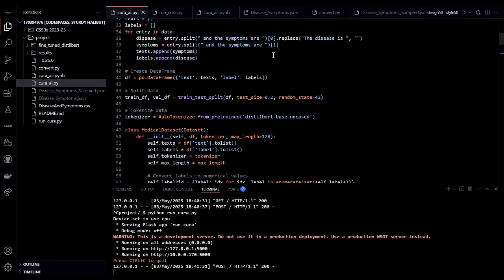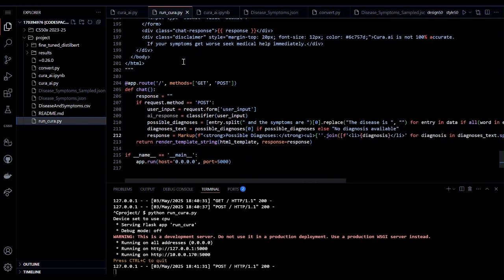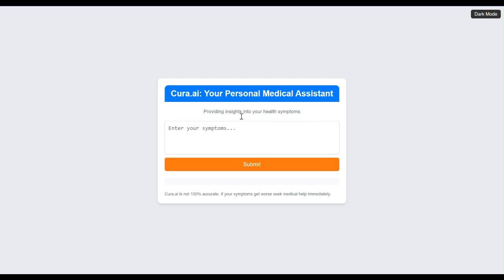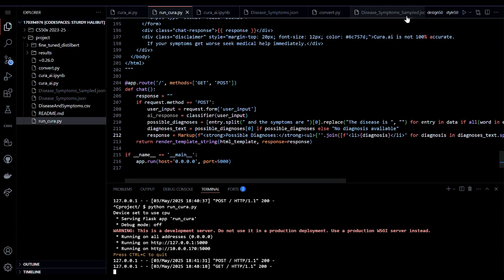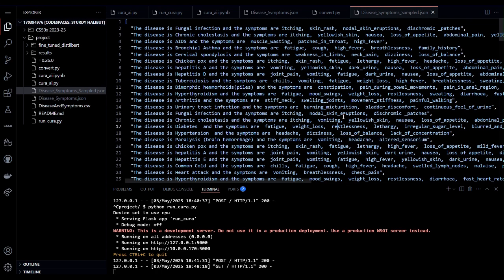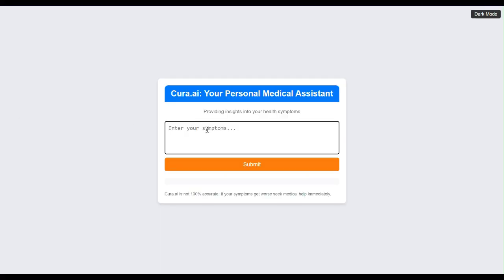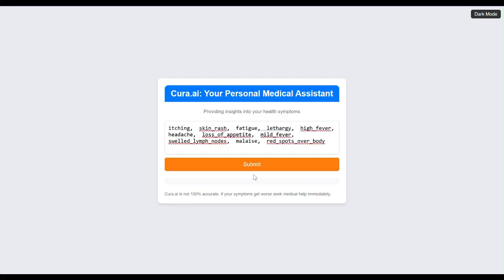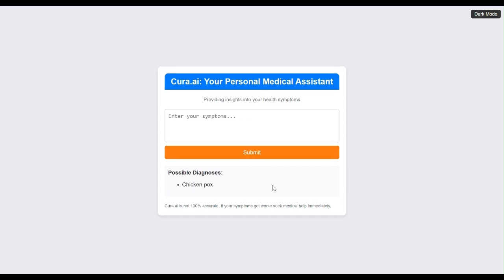Cura ai(CS50 final project)